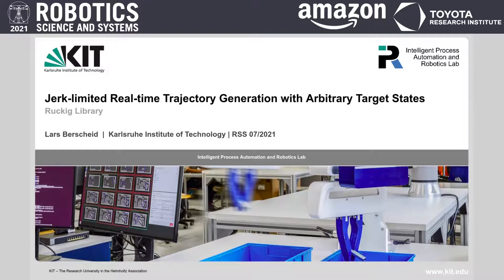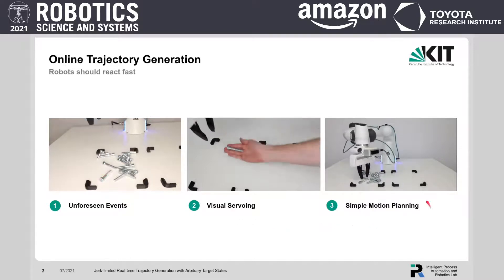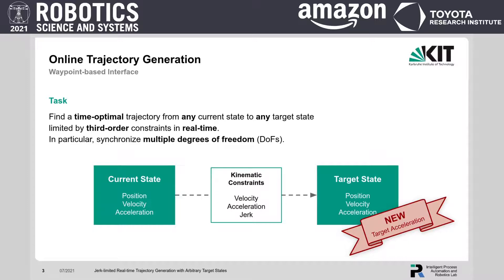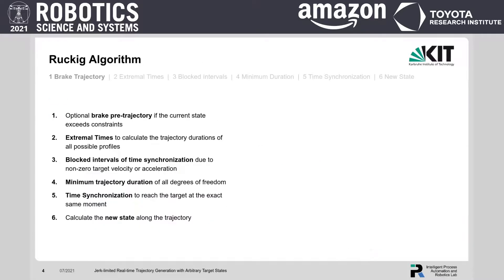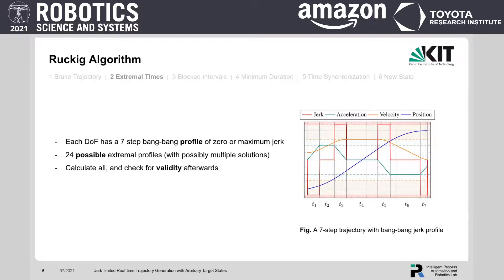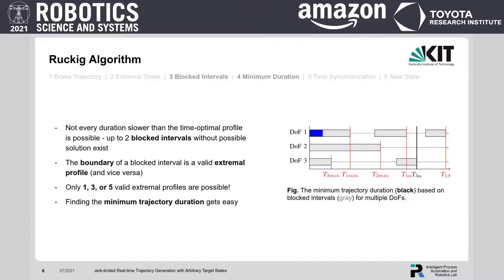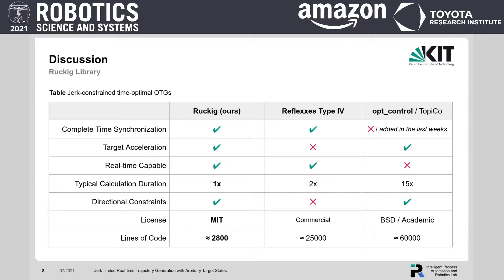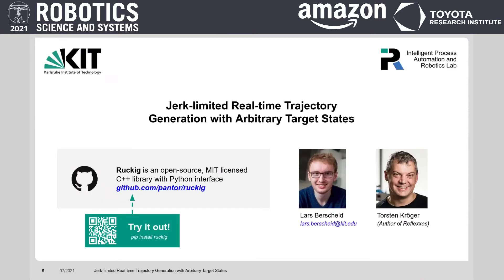RSS 2021, Spotlight Talk 24: Jerk-limited Real-time Trajectory Generation with Arbitrary Target...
**Jerk-limited Real-time Trajectory Generation with Arbitrary Target States**
Lars Berscheid (Karlsruhe Institute of Technology); Torsten Kroeger (Karlsruhe Institute of Technology)

**Abstract**
We present Ruckig, an algorithm for Online Trajectory Generation (OTG) respecting third-order constraints and complete kinematic target states. Given any initial state of a system with multiple Degrees of Freedom (DoFs), Ruckig calculates a time-optimal trajectory to an arbitrary target state defined by its position, velocity, and acceleration limited by velocity, acceleration, and jerk constraints. The proposed algorithm and implementation allows three contributions: (1) To the best of our knowledge, we derive the first time-optimal OTG algorithm for arbitrary, multi-dimensional target states, in particular including non-zero target acceleration. (2) This is the first open-source prototype of time-optimal OTG with limited jerk and complete time synchronization for multiple DoFs. (3) Ruckig allows for directional velocity and acceleration limits, enabling robots to better use their dynamical resources. We evaluate the robustness and real-time capability of the proposed algorithm on a test suite with over 1000,000,000 random trajectories as well as in real-world applications.